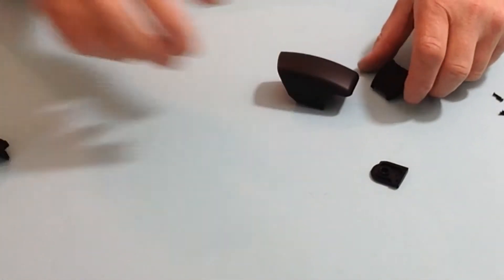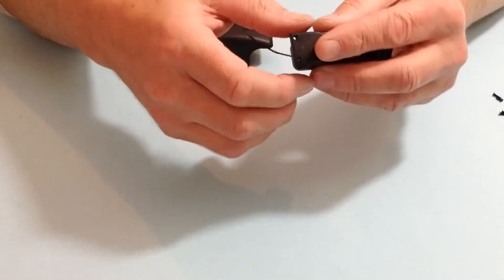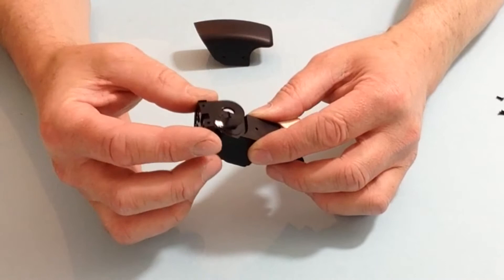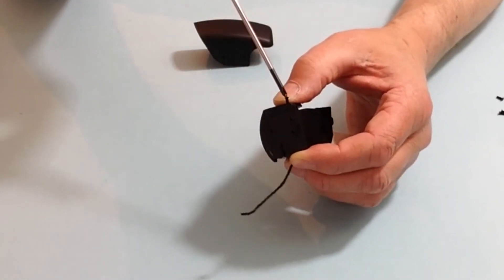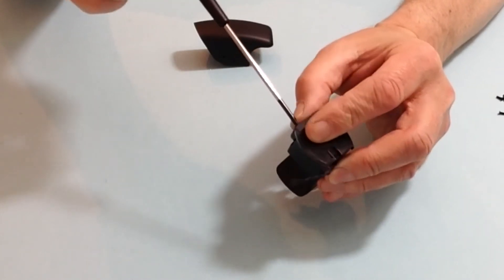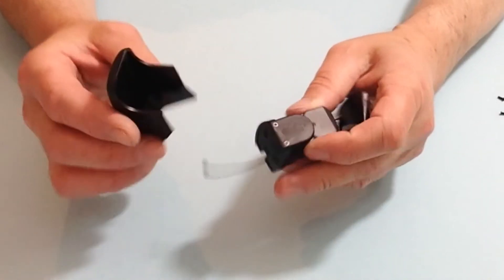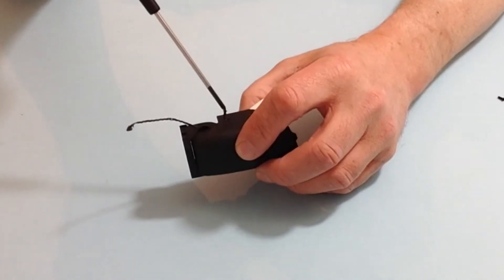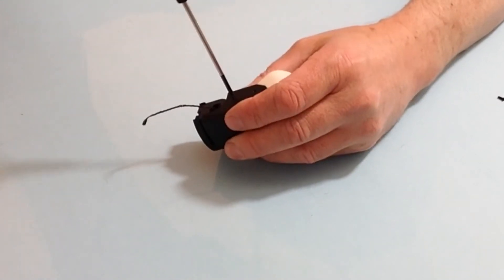Official Build Your Own Robi Build Diary - Pack 5, Stage 17